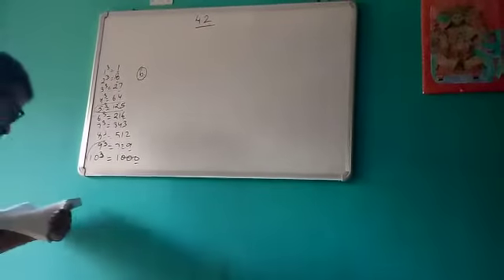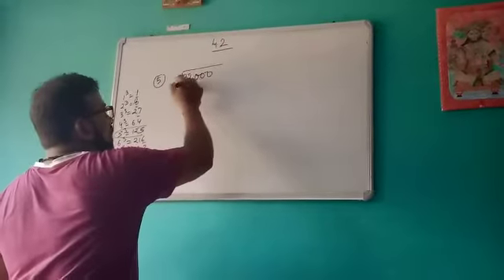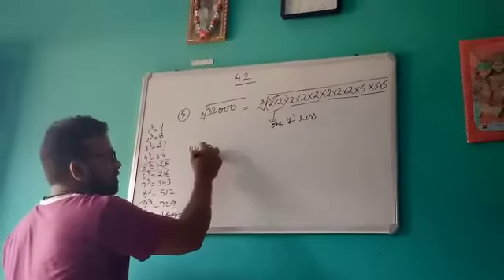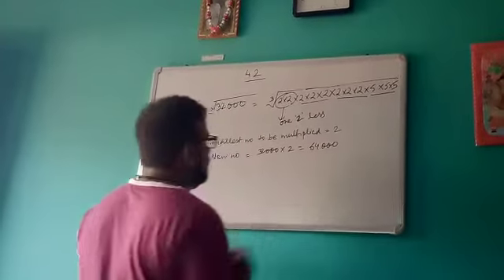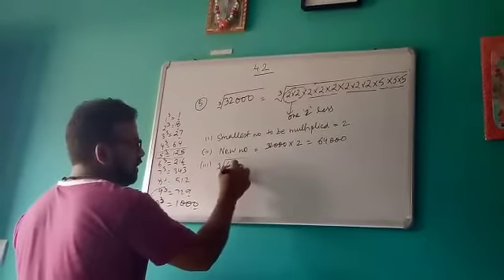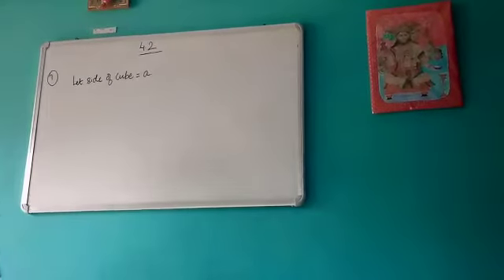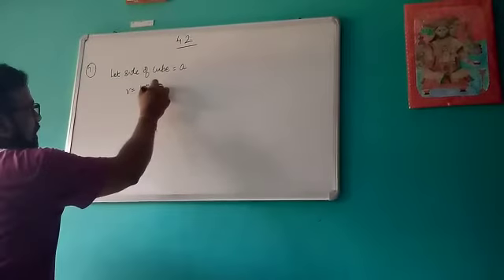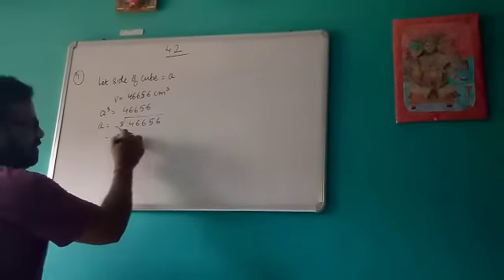cube root 4